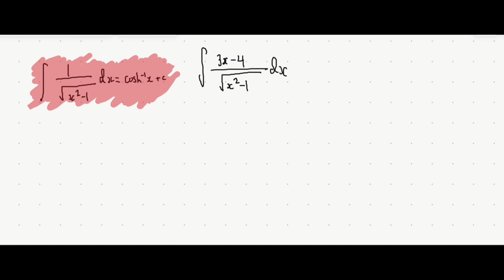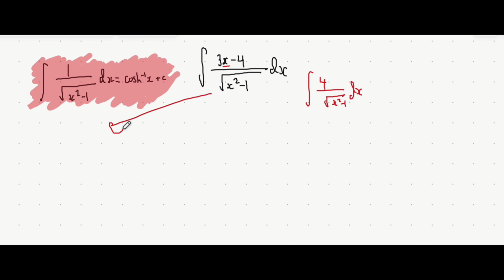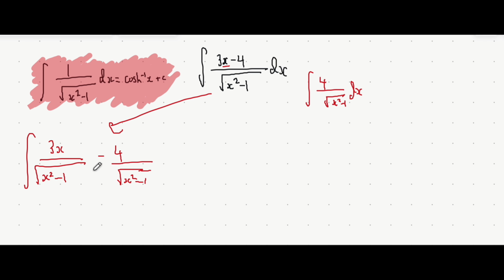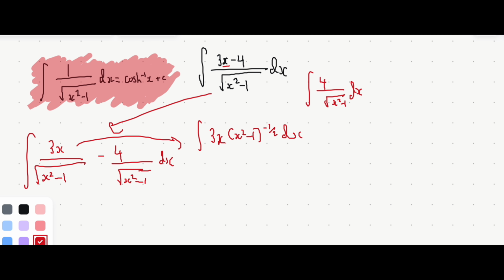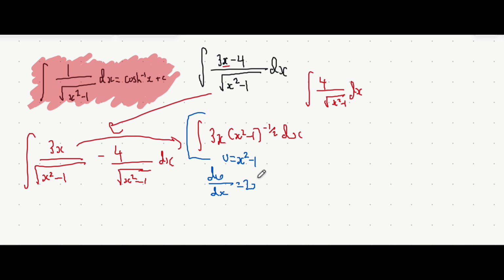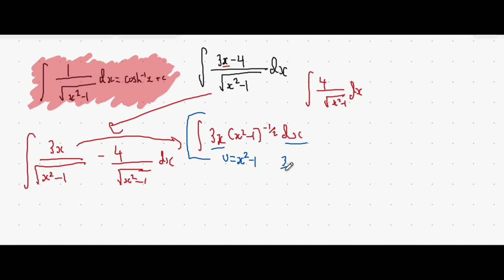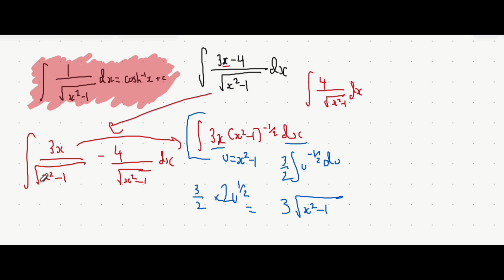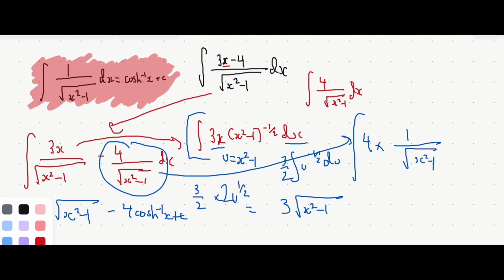Integration By Parts of Inverse Coshx - A Level Further Maths